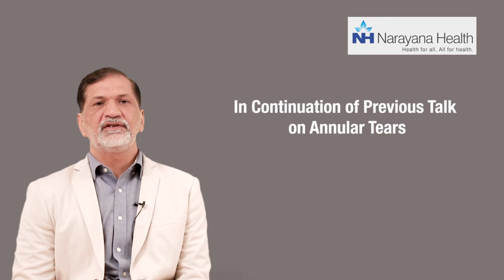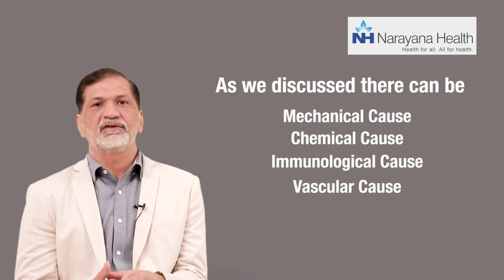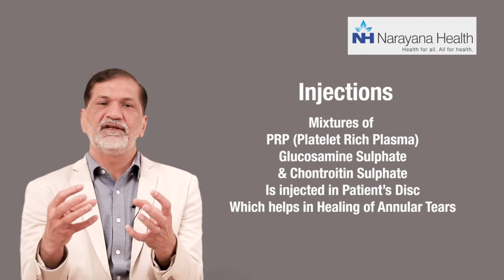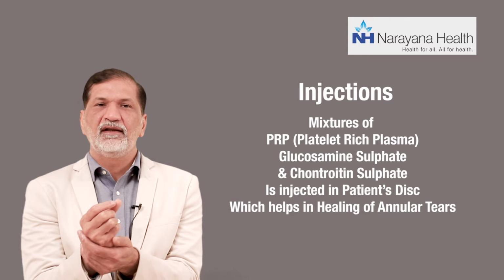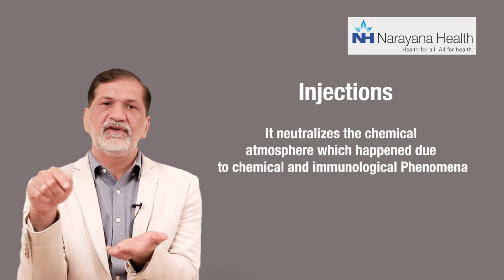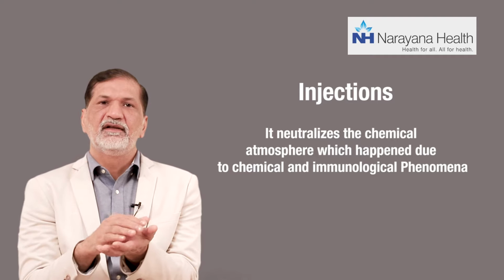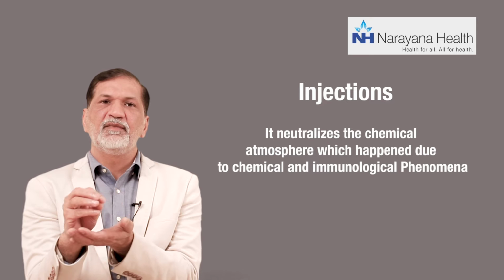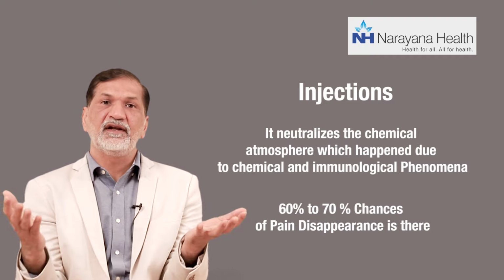Annular Tears: Diagnosis & Treatment Explained by Dr. Rajesh Verma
Dr. Rajesh Verma, Director and Senior Consultant of Orthopedics and Spine Surgery at Narayana Super-specialty Hospital, Gurugram, shares insights into the treatments and prevention of annular tears in this video. Building on the fundamentals covered in the first part, Dr. Verma emphasizes the importance of accurate diagnosis and advanced treatment techniques for effective care.

An annular disc tear involves a tear in the outer ligamentous ring, which can cause varying levels of pain. Dr. Verma explains how functional pain mapping is a crucial diagnostic tool. By injecting a dye and local anesthetic into the affected disc, doctors can pinpoint the exact cause of pain and determine the next steps.

Key Treatment Options for Annular Tears:
Conservative Management: Medications, physiotherapy, and lifestyle adjustments often allow annular tears to heal naturally.
Injections: Modern techniques like Platelet-rich plasma (PRP) and stem cell injections offer promising results in healing the disc.
Minimally Invasive Treatments: Endoscopic and laser treatments provide effective solutions for pain relief and repair.
Surgical Interventions: For severe cases, advanced options like nucleoplasty, spinal fusion surgery, and the laser technique are considered.
Dr. Verma also discusses the recovery rates of these treatments, highlighting the importance of choosing the right approach for each patient. While he does not perform spinal fusion surgery, he acknowledges its value for critical cases.

Prevention Tips:
Regular exercise
Maintaining a healthy weight and lifestyle
Dr. Verma concludes with valuable advice on living a healthy, pain-free life to prevent annular tear symptoms.

Learn more about Narayana Health and its advanced facilities by visiting